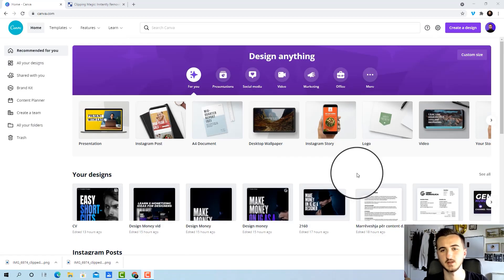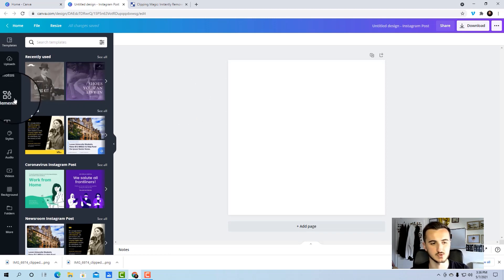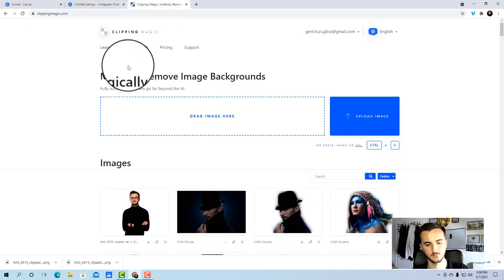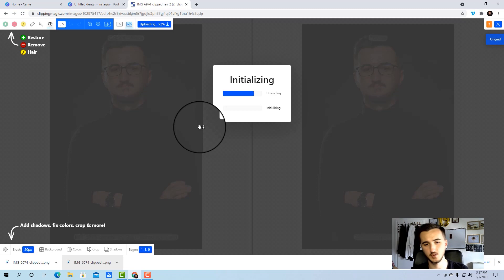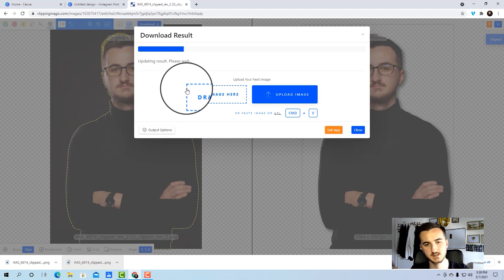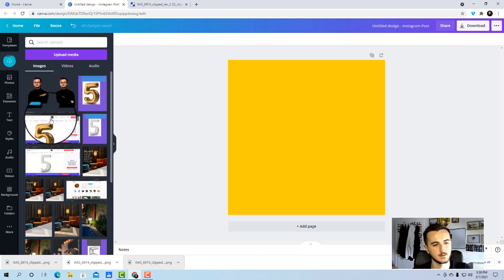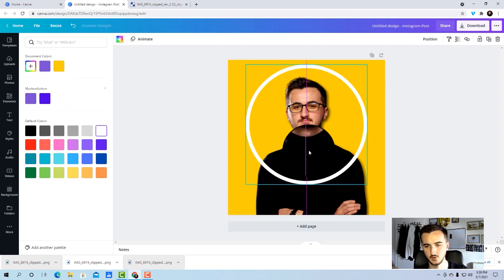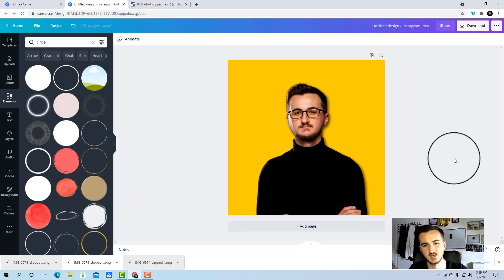How to create a professional Instagram Profile picture in Canva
A professional, business-centric profile picture stands out anywhere.
In YouTube, Instagram, Linkedin, Facebook etc. If you manage to create a very good one, then you're on the road to attracting a lot of clients and make more money.

In this tutorial, I showed you exactly what you need to do to create a profile picture just like that in only 1 minute using just Canva.